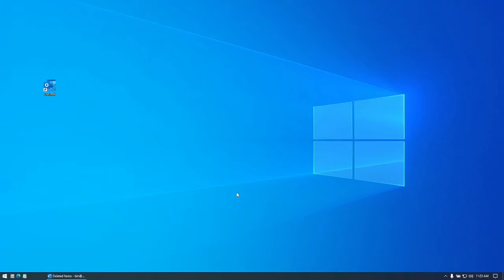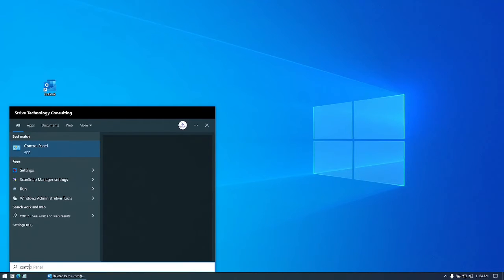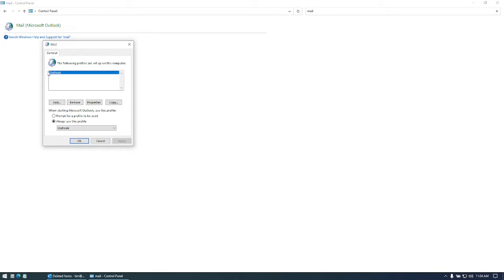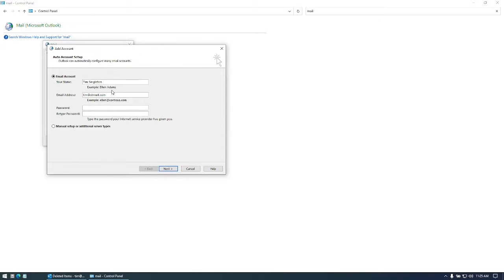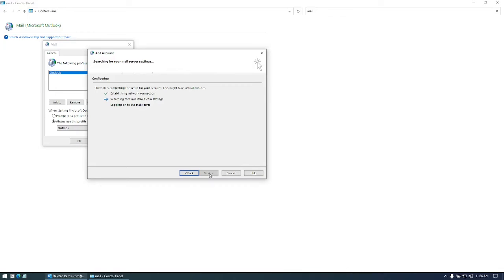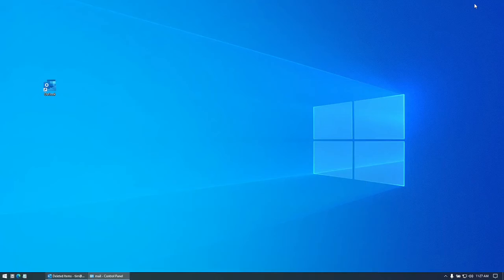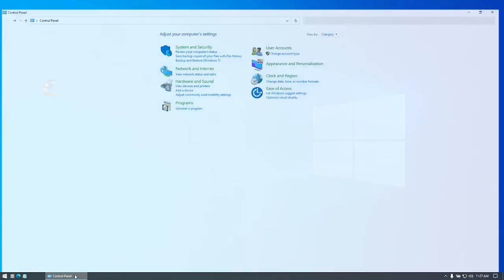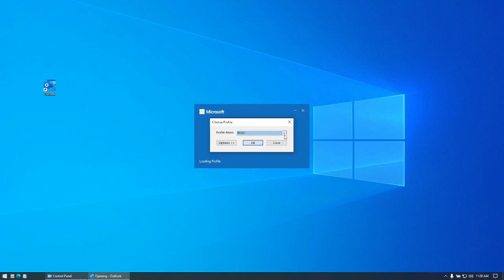Outlook Profiles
How to configure multiple profiles in Outlook.